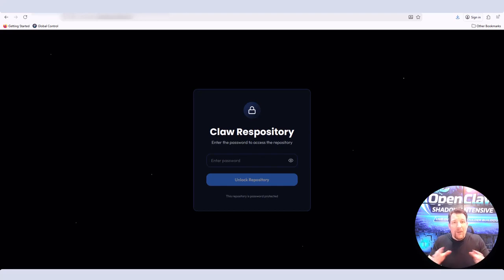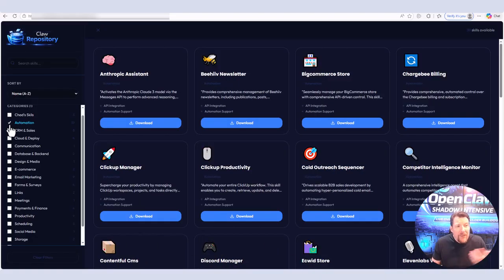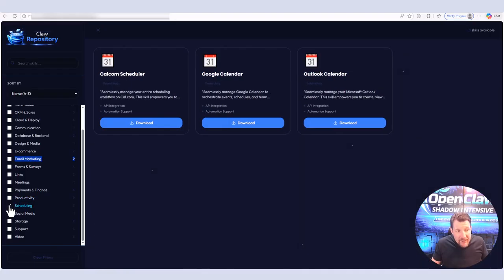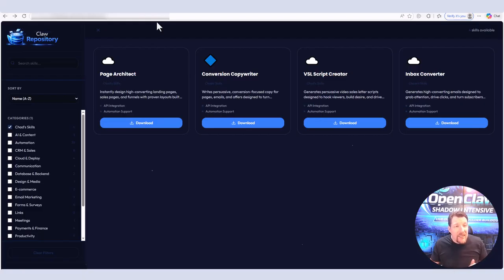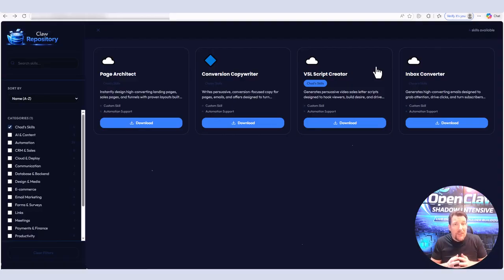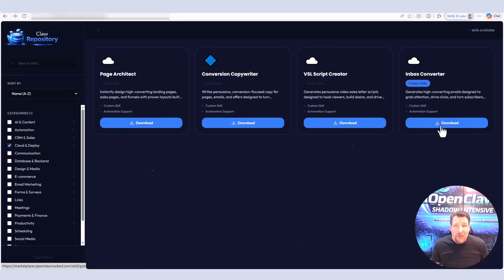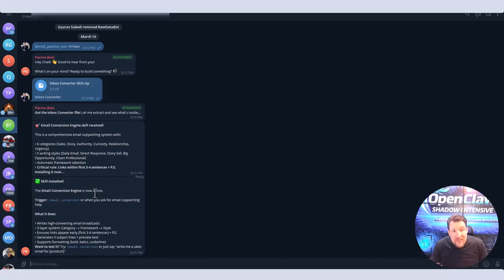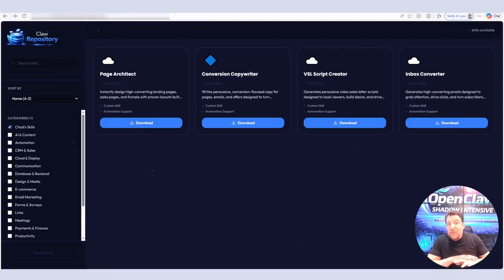Openclaw Cracked Upsell #1 Review - OpenClaw Launch Pad Skills Pack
Welcome to the video Openclaw Cracked Upsell #1 Review - OpenClaw Launch Pad Skills Pack

In this video, you will know Openclaw Cracked Upsell #1 - OpenClaw Launch Pad Skills Pack walkthrough inside.

With Openclaw Cracked Upsell 1 - Openclaw Launch Pad Skill, you can do:

Write Emails that get clicks and turn readers into buyers
Build Pages that turn visitors into leads and sales
Create Sales Videos that explain your offer and sell for you
Generate Copy for ads, pages, and promotions in seconds
Launch Products without tech skills or complicated setup
Automate Tasks so OpenClaw handles the work for you
Make Money Online by turning ideas into simple digital offers

What Is OpenClaw Cracked?
OpenClaw Cracked is an AI command system created by Karthik Ramani and Chad Nicely, launched through JVZoo in March 2026. Unlike standard AI chatbots, OpenClaw is designed to execute – it can log into platforms, connect APIs, run automations, and manage full business operations from a single dashboard.

In real use, this is a significant distinction. Most AI tools respond to prompts. OpenClaw is trained to act on them across real software environments.

The “Cracked” branding refers to the 3-day training entry point – a fast-start system that cracks open the full OpenClaw ecosystem.

You can find this video by openclawcracked

See you inside the member area!.